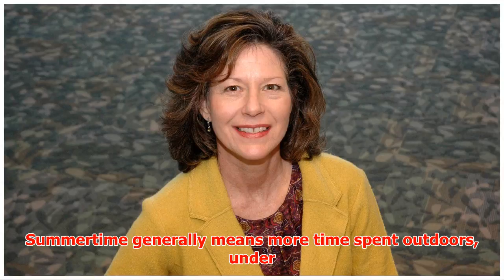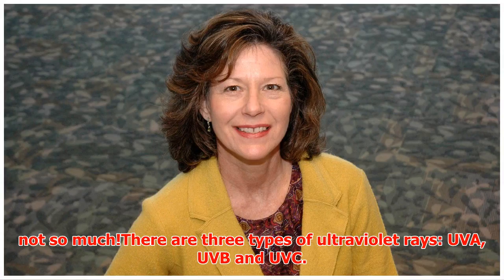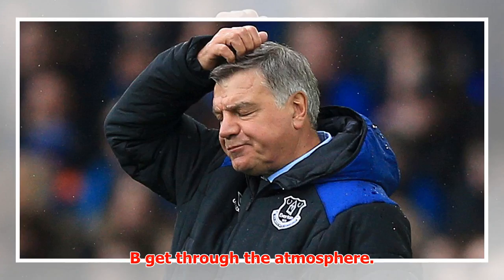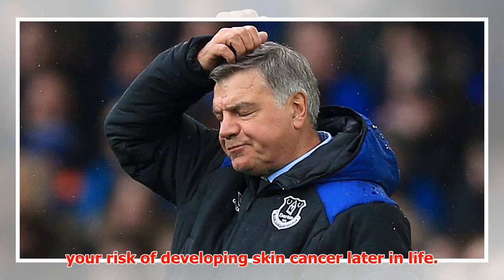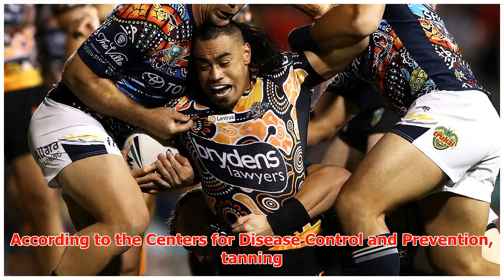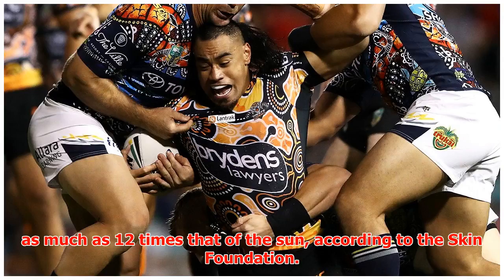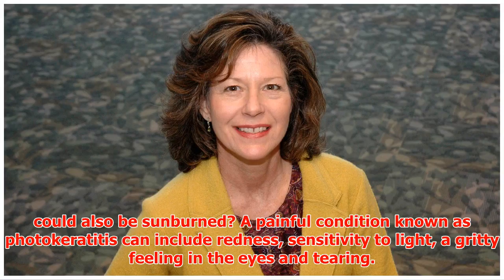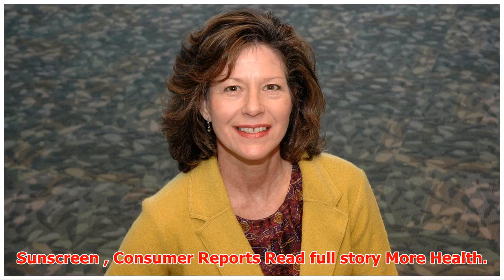Anne Arundel Medical Center: Skin cancer is summertime's invisible danger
► Summertime generally means more time spent outdoors, under the sun and wearing less clothing. As we ...